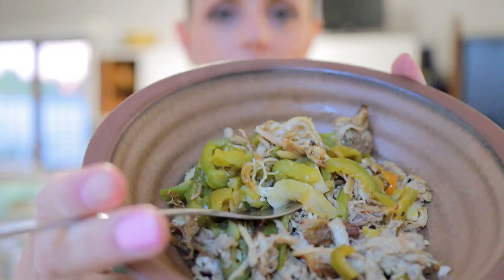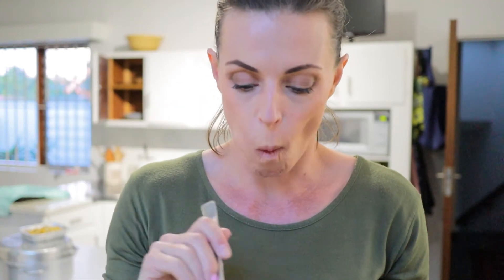Review of LoBanKe's Keto-Friendly, Banting Friendly, Low-Carb Meals.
In this video, I try a couple of LoBanKe's meals and give my feedback on taste, portion sizes and macros!

One of the biggest reasons we fail on keto, or any diet for that matter, is a lack of planning.